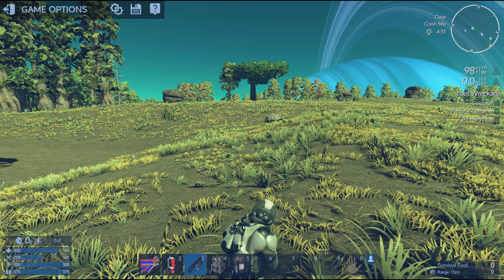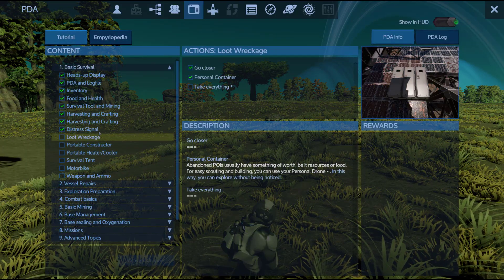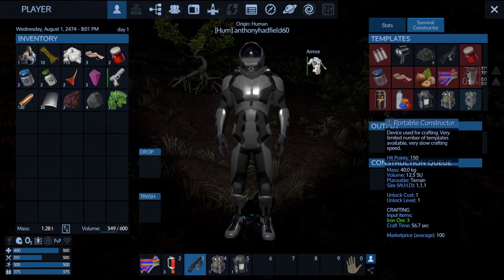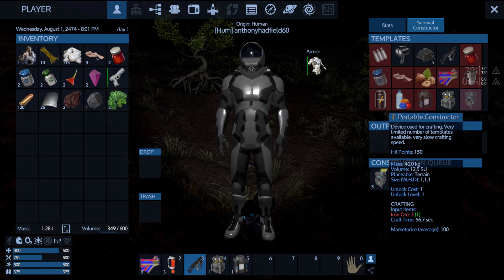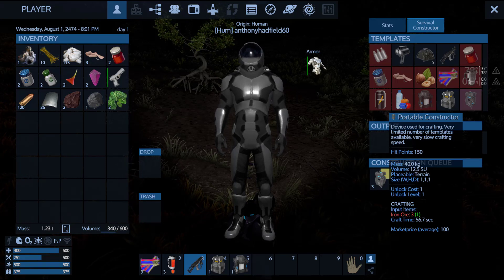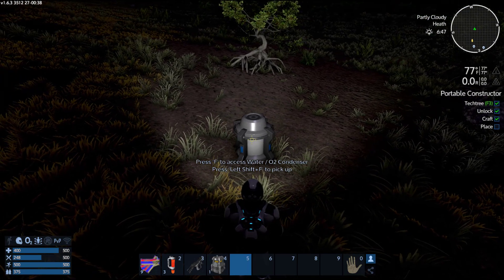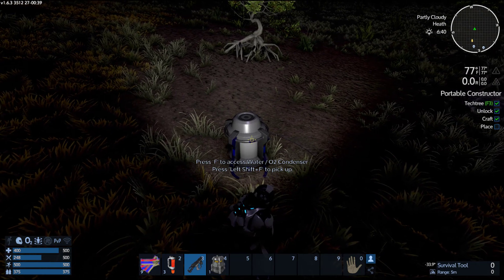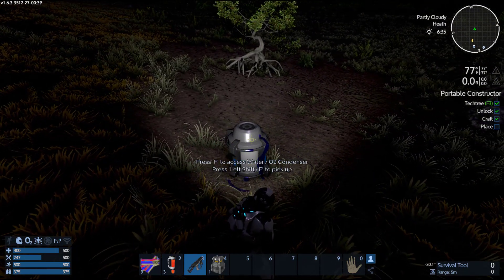INDIE GAMES: Let's play Empyrion Part 3